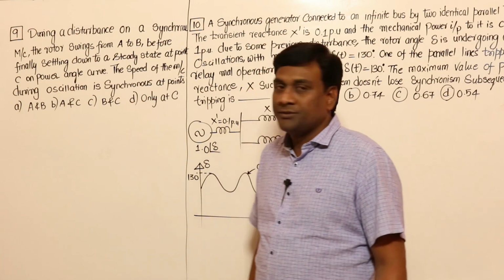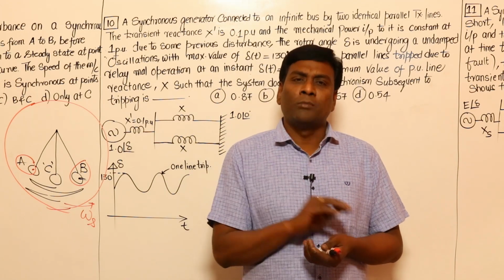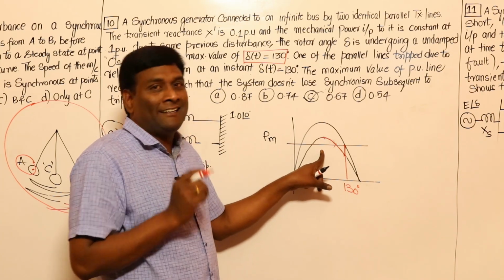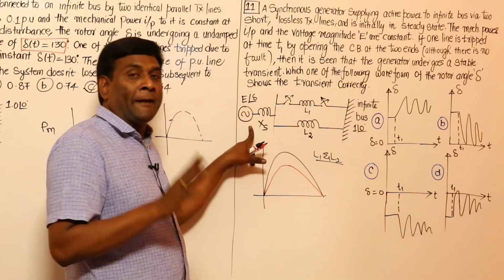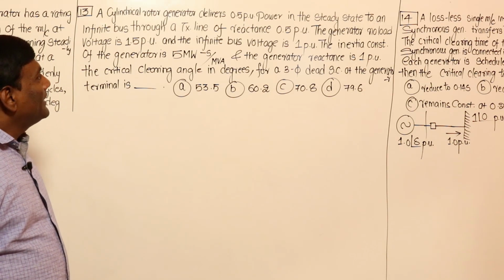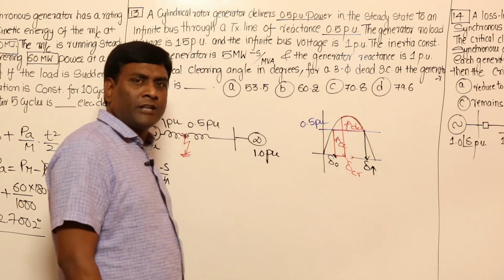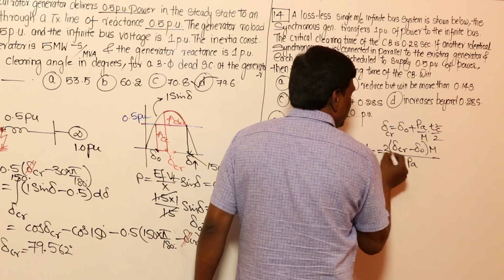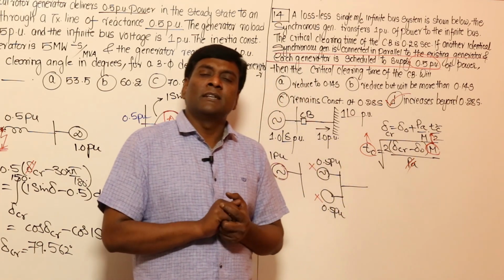Problem Set on Transient Stability | PYQs in Power Systems | Old GATE Qns | GATE Lectures by KN Rao